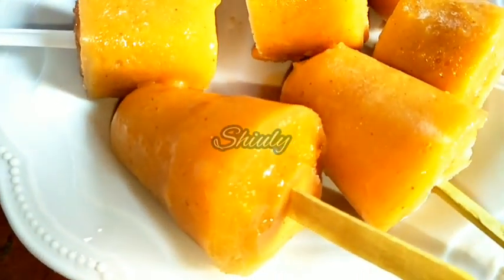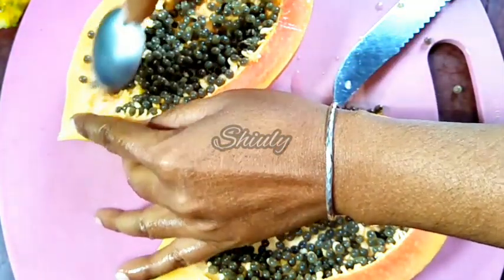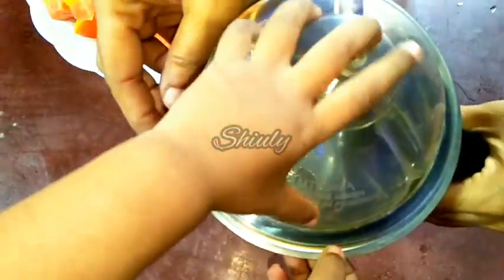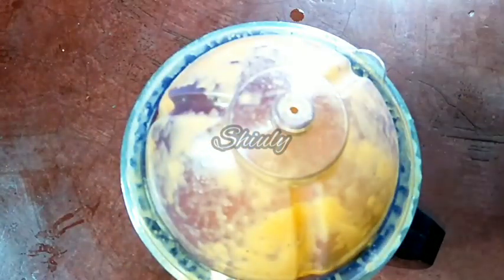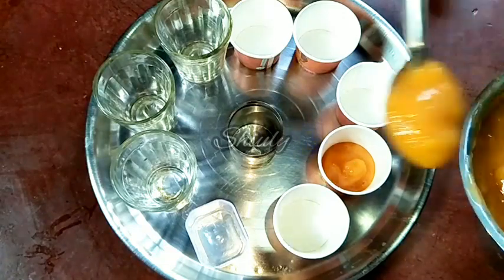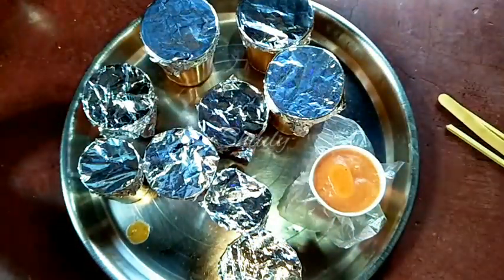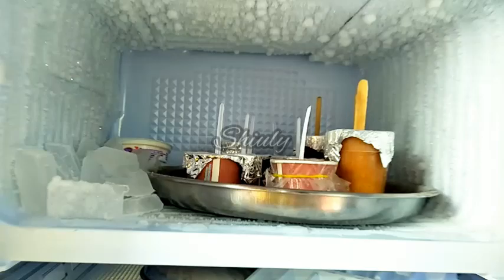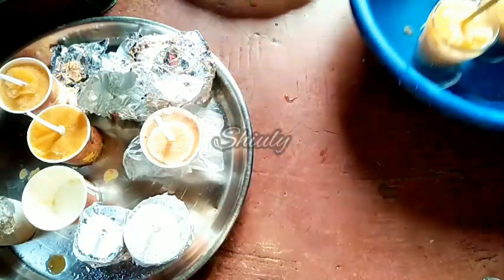Healthy and Tasty Papaya Ice Lolly Recipe in English | Shiuly Gaikwad